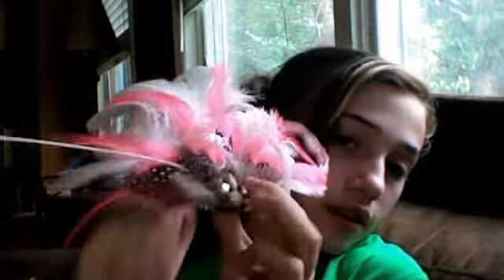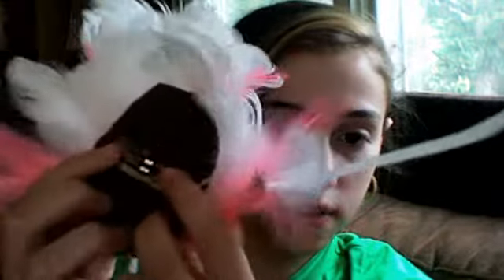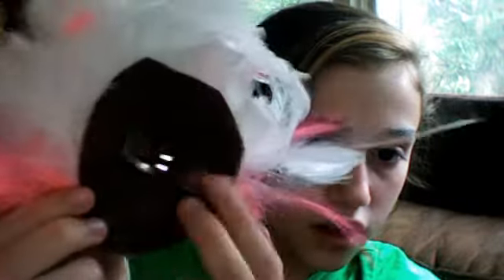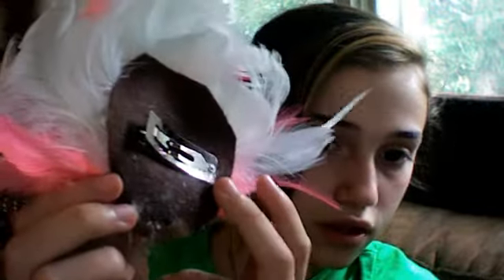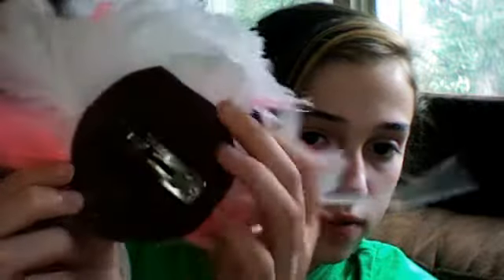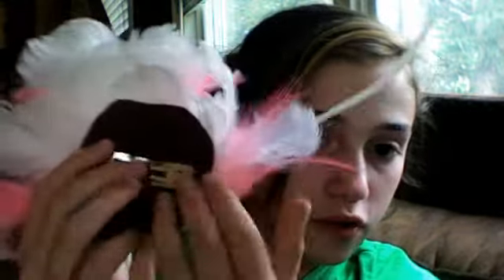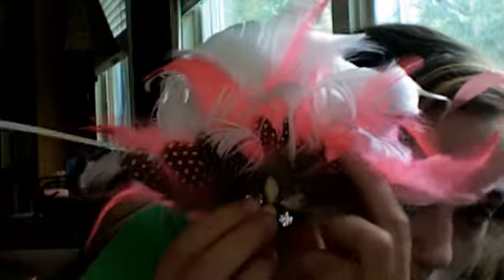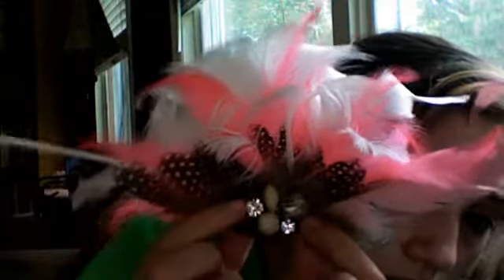my hair insider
so yea my hair is really annoying sometimes